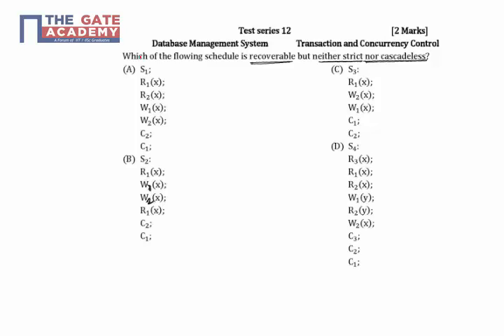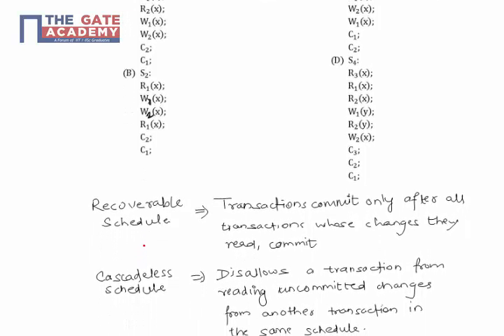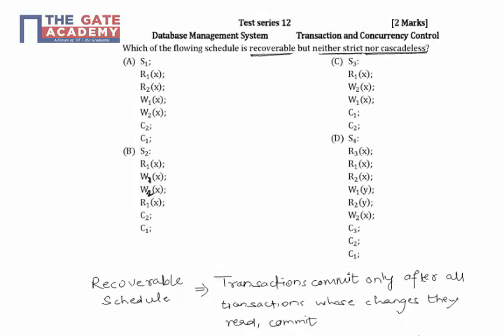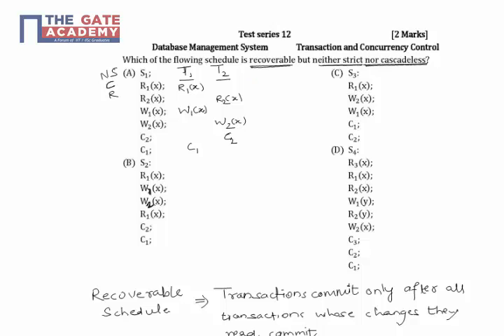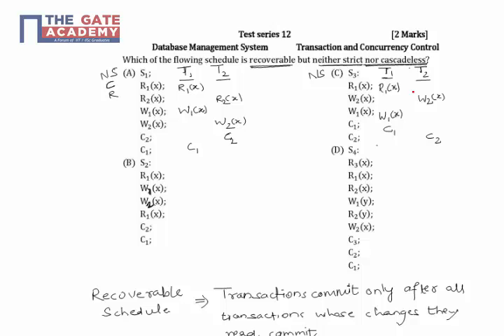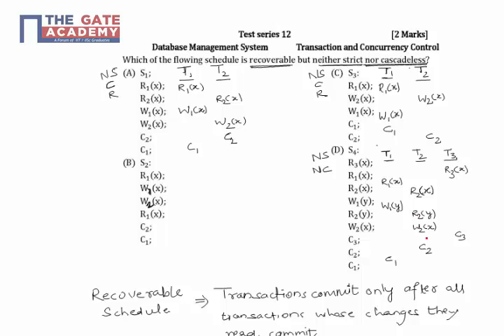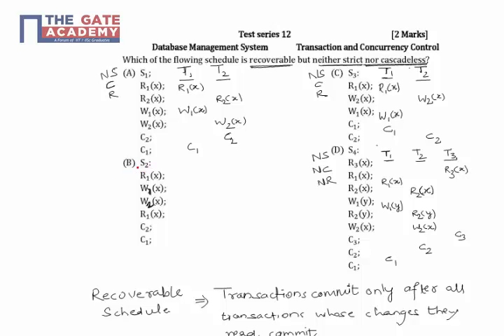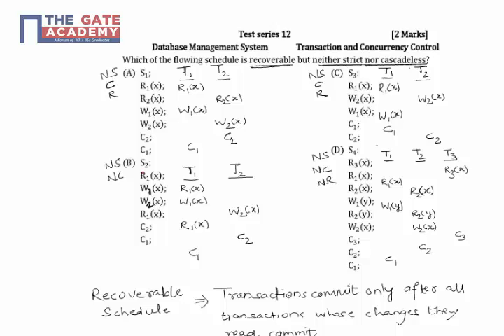GATE 15 CS TS 12 Q No 36